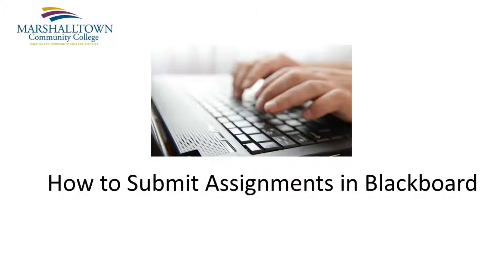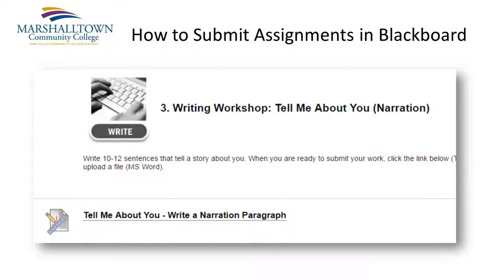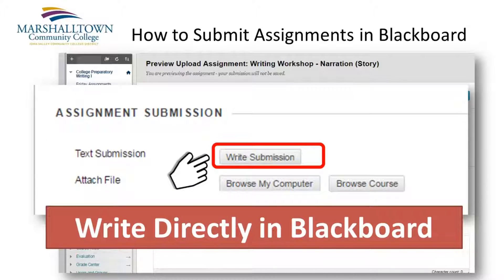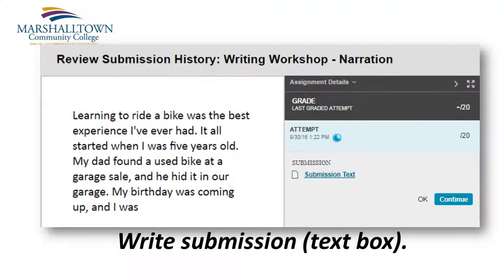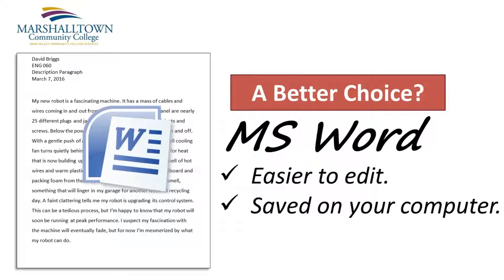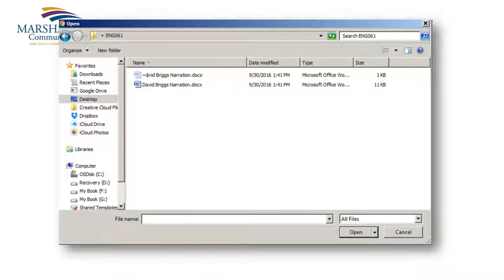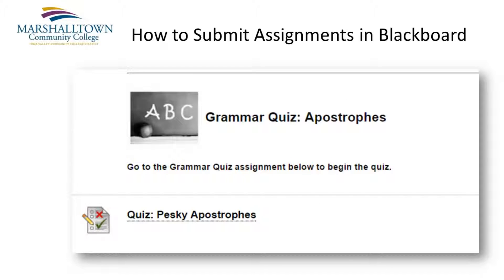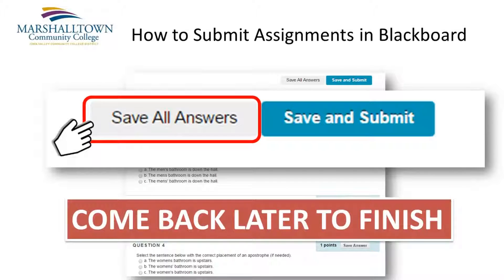How to Submit Assignments in Blackboard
MCC College Preparatory Writing